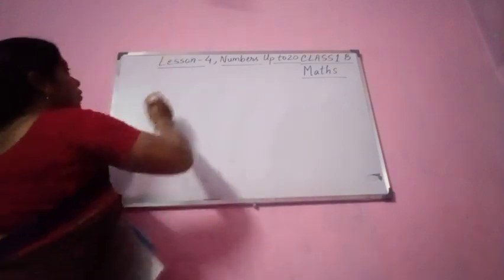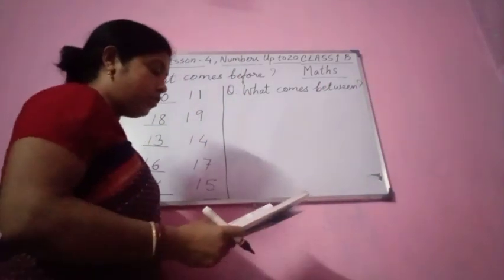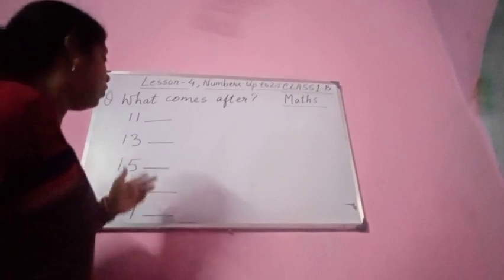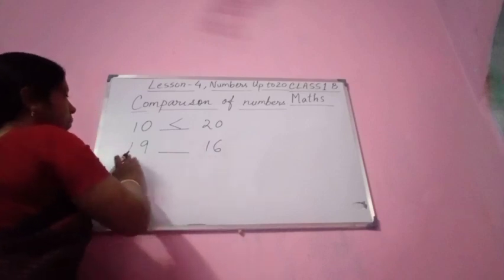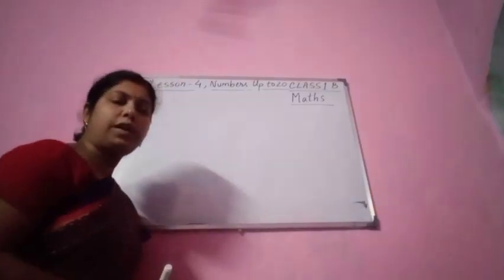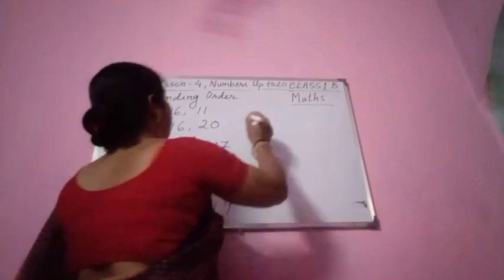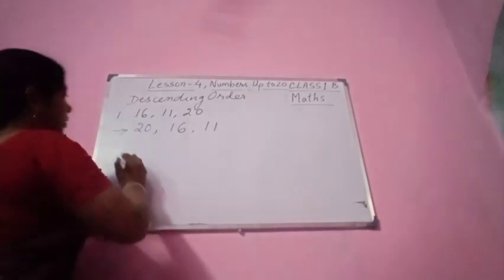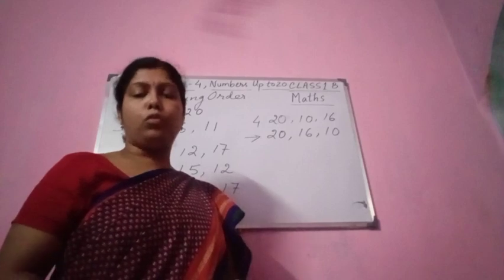Class 1B, Maths, Lesson 4 , Numbers Up to 20 ( Part 3 )